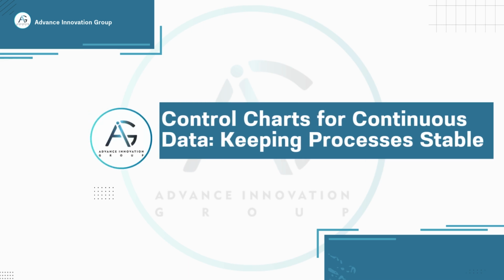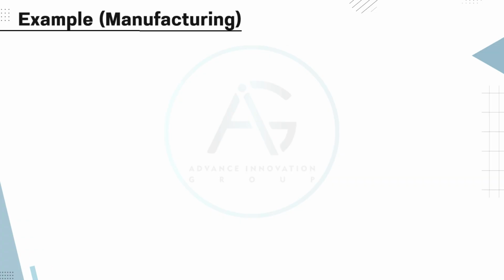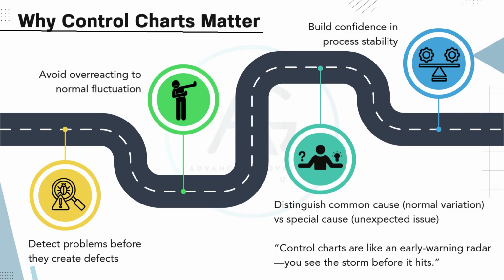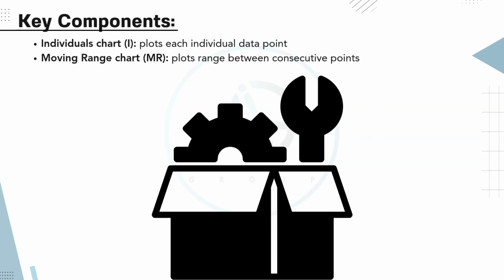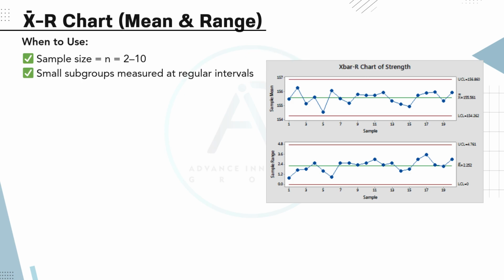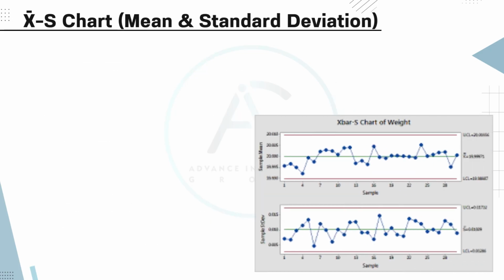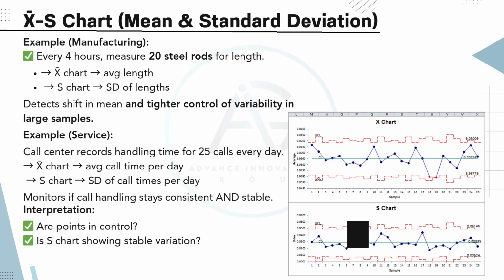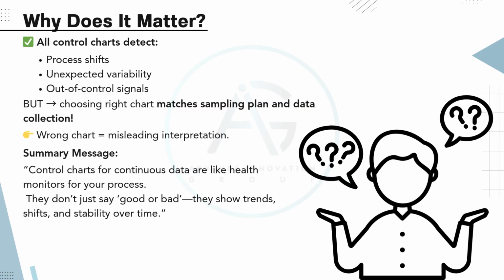What are Control Charts for Continuous Data? | Explained Simply"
🧠 Control Charts for Continuous Data – Six Sigma aur Quality Management ka ek essential tool jo humein process variation aur stability ko monitor karne mein madad karta hai. Continuous data ke liye special types of control charts use hote hain jo measurements ko track karke process ke performance ka clear picture dete hain.

Is video mein aap seekhenge:
✅ What are Control Charts for Continuous Data?
✅ Difference between Continuous & Discrete Data Charts
✅ X̄-R Chart (Mean & Range)
✅ X̄-S Chart (Mean & Standard Deviation)
✅ I-MR Chart (Individuals & Moving Range)
✅ When & How to Use Each Chart
✅ How to Interpret Continuous Data Control Charts

Ye video specially banaya gaya hai students aur professionals ke liye jo Lean Six Sigma certification, quality audits, ya process improvement projects ke liye Control Charts ko practically samajhna chahte hain.

🎓 Ideal For:

Lean Six Sigma Green Belts & Black Belts

Quality Engineers & Auditors

Business Leaders & Managers

Students preparing for Six Sigma Certifications

📍 Address: Advance Innovation Group, D-44, Sector-2, Noida - 201301